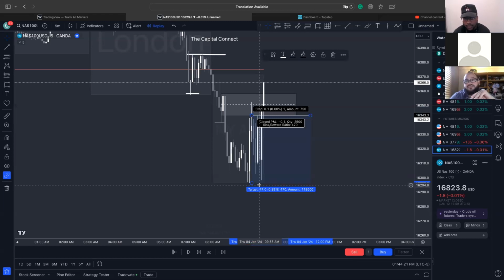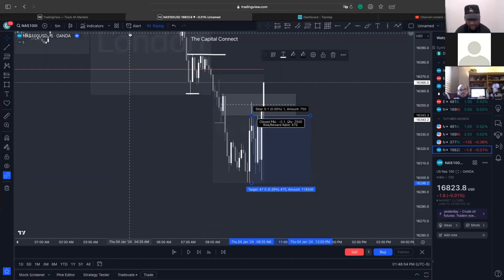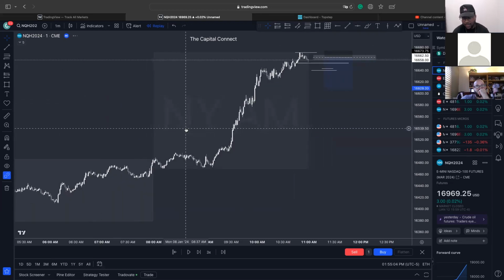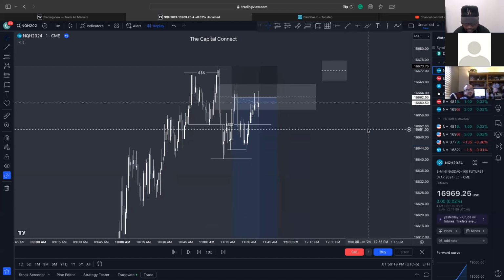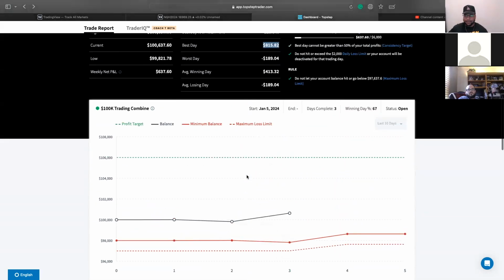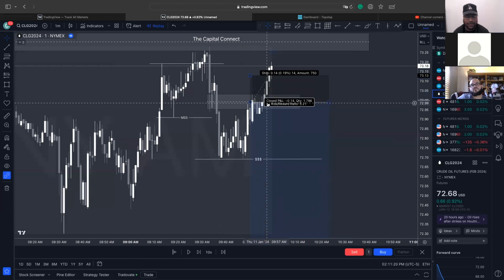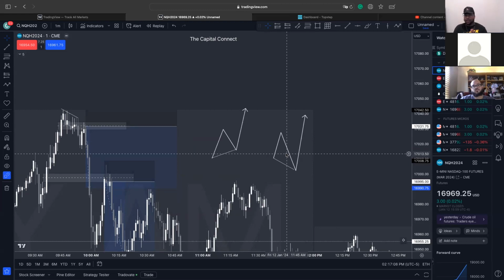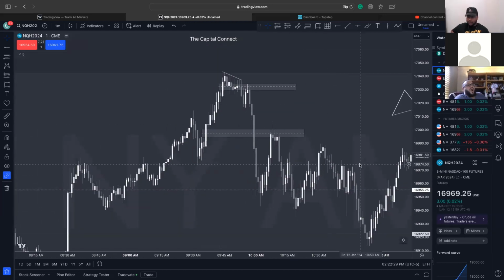How To Go From Unprofitable To Breakeven Trader | Q&A With The Discord Community